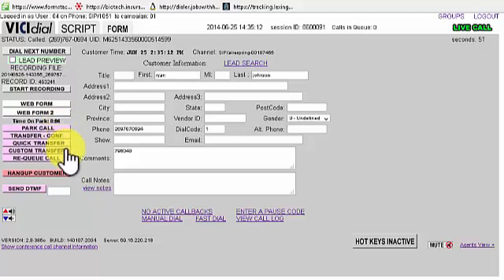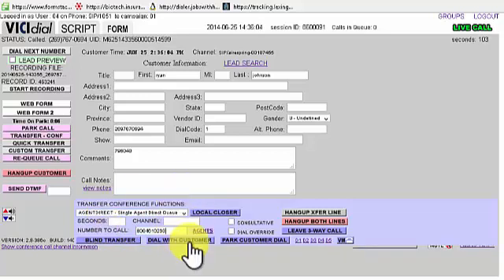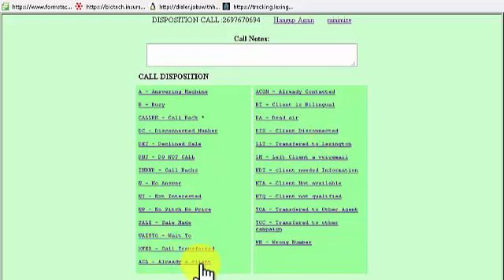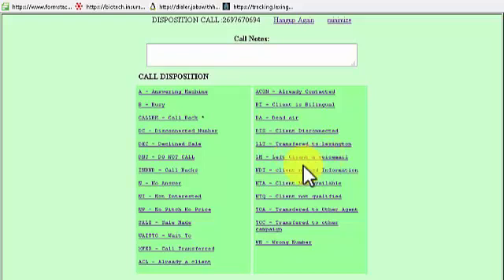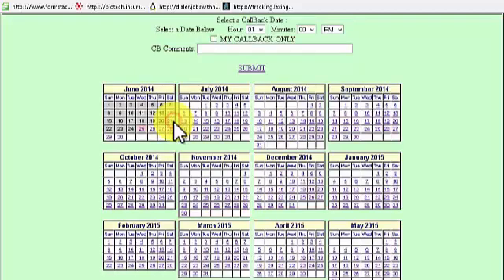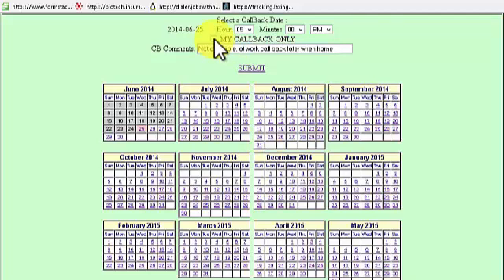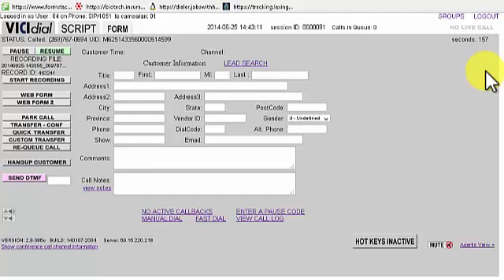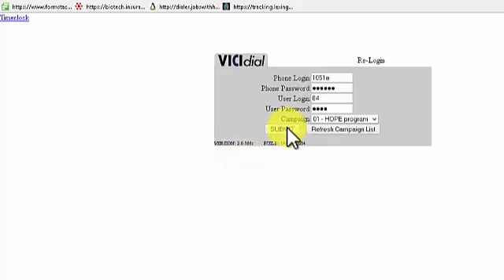Hope Training: Dialer (ViciDial) 2